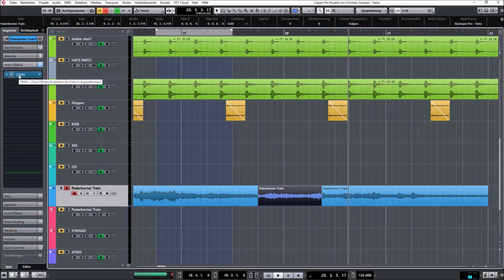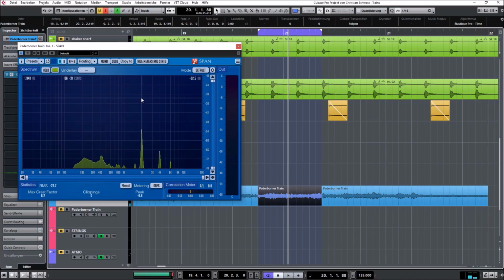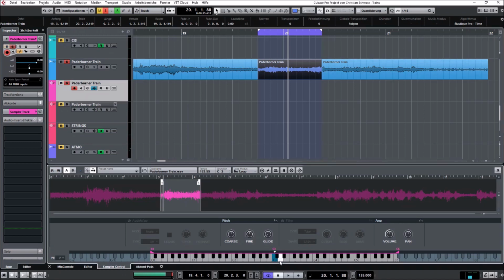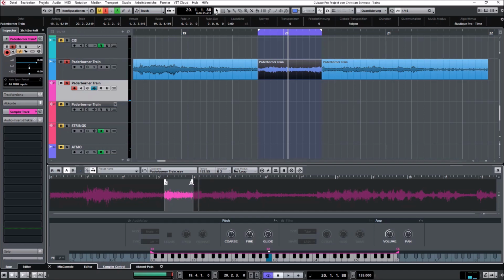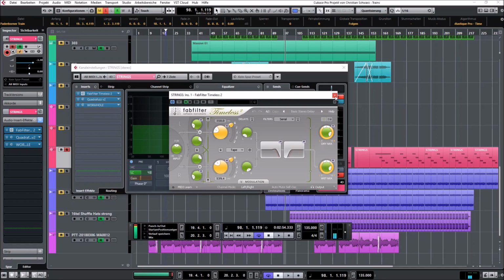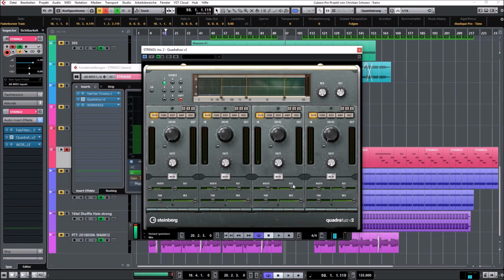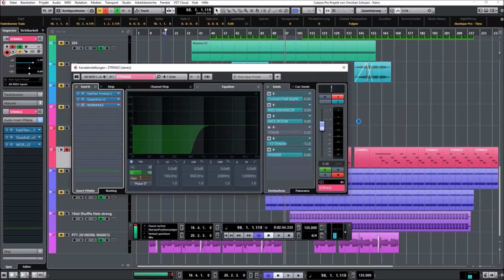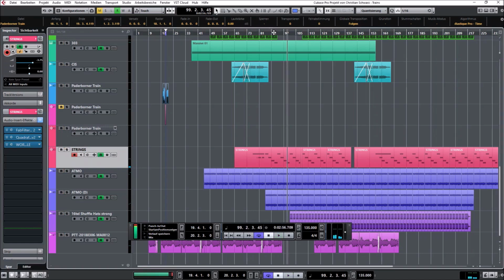Transforming Noise/sounds into textured, playable Instruments in Cubase for Techno or House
Here I show you, how to turn regular environment noises into an emotional, intense, playable instrument.
The inspiration for your next song.